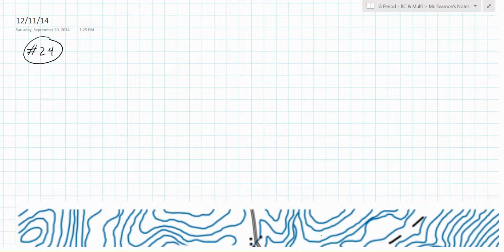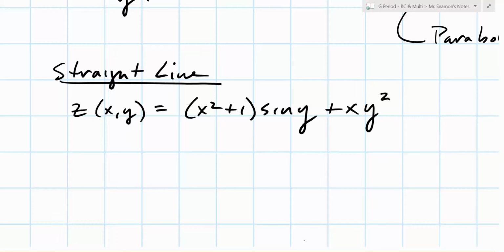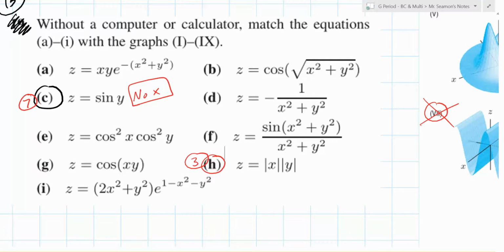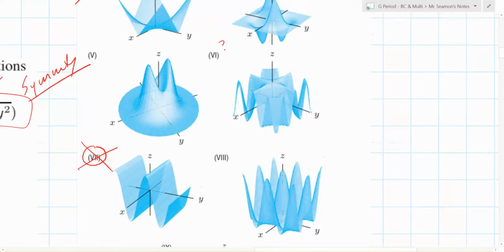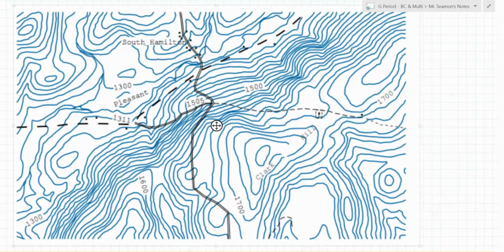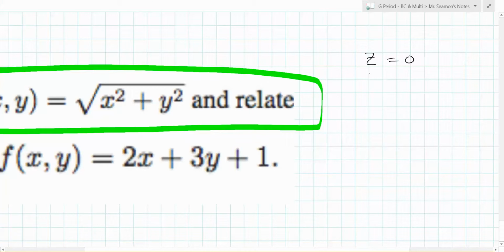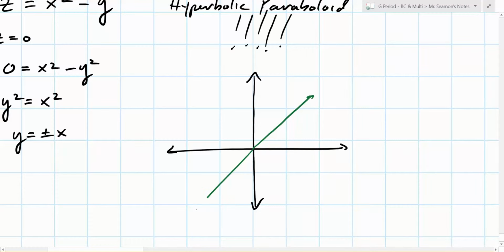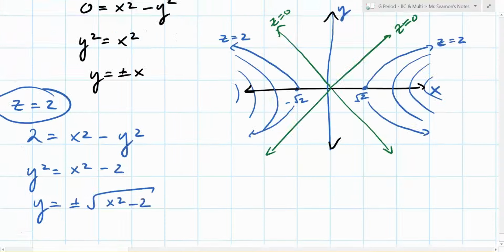G Period - BC & Multi - 12/11/14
We talk about contour diagrams.